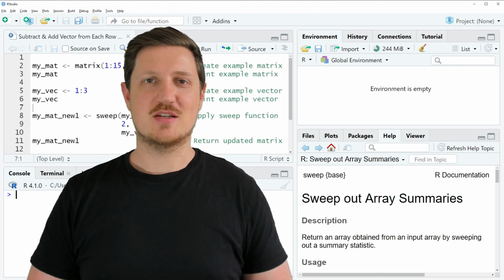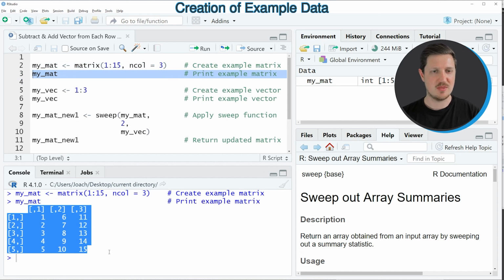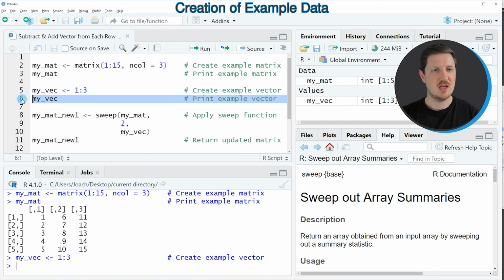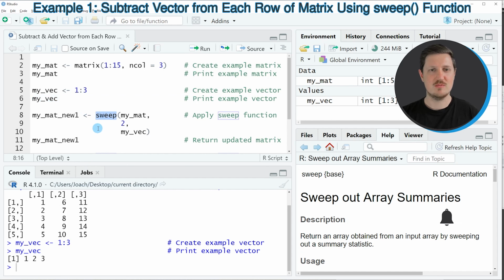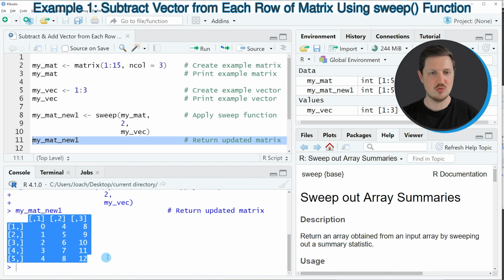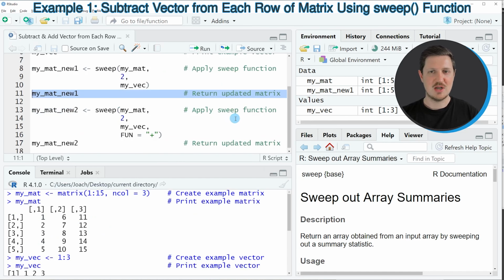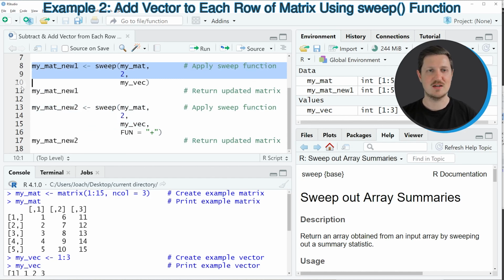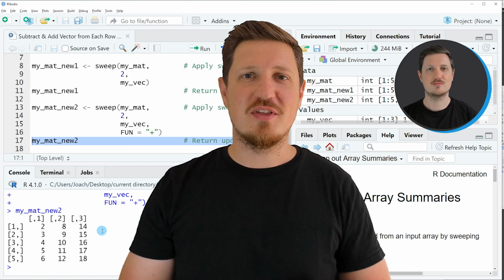How to Subtract / Add a Vector from / to Each Row of a Matrix in R (2 Examples) | sweep() Function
How to subtract or add a constant vector from each row of a matrix in the R programming language. More details
R code of this video:

my_mat ‹- matrix(1:15, ncol = 3)    # Create example matrix
my_mat                              # Print example matrix

my_vec ‹- 1:3                       # Create example vector
my_vec                              # Print example vector

my_mat_new1 ‹- sweep(my_mat,        # Apply sweep function
                     2,
                     my_vec)
my_mat_new1                         # Return updated matrix

my_mat_new2 ‹- sweep(my_mat,        # Apply sweep function
                     2,
                     my_vec,
                     FUN = "+")
my_mat_new2                         # Return updated matrix